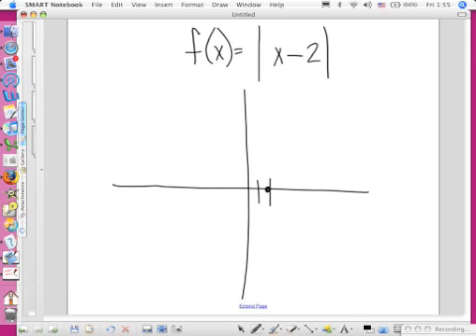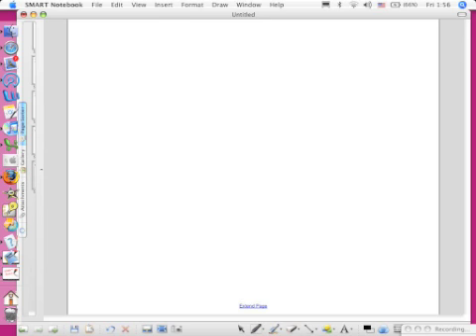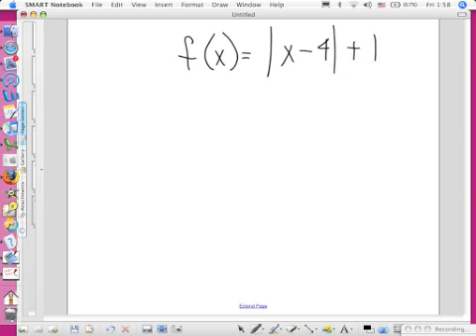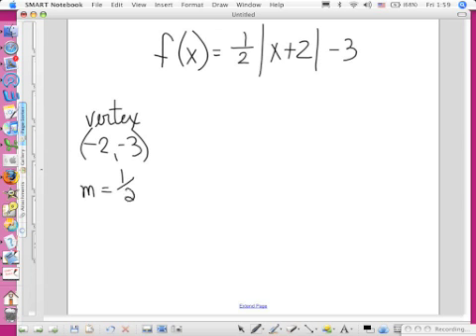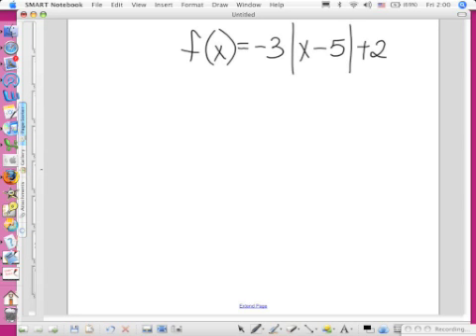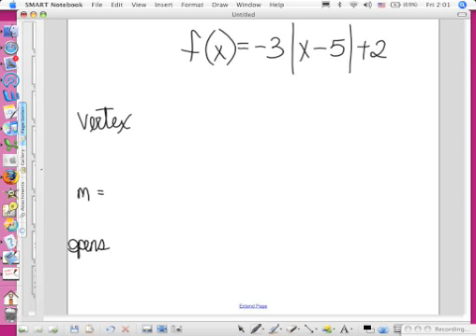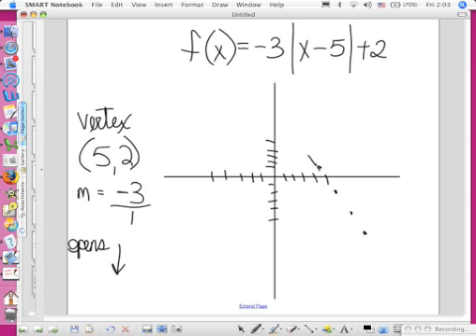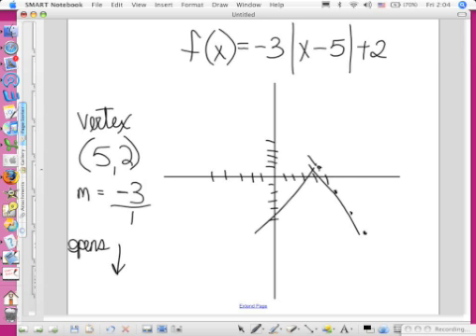AV Day 2 Part 2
AV